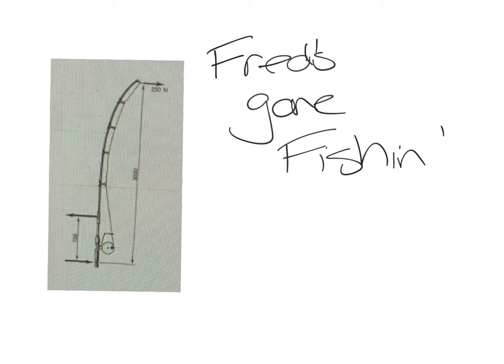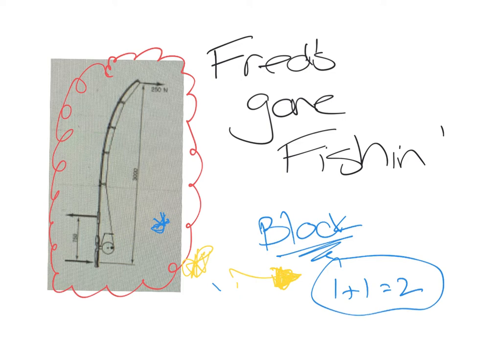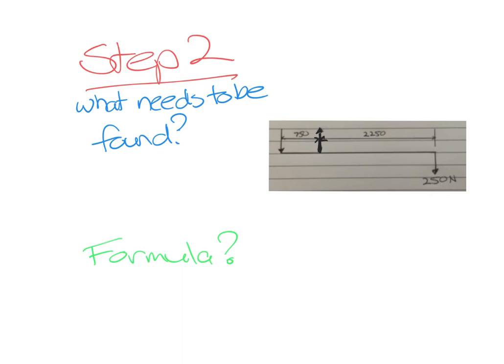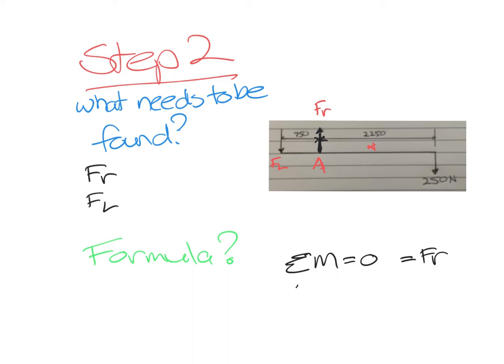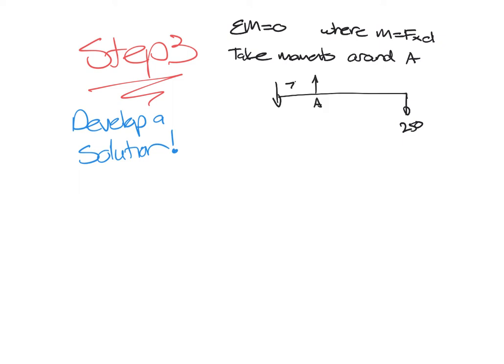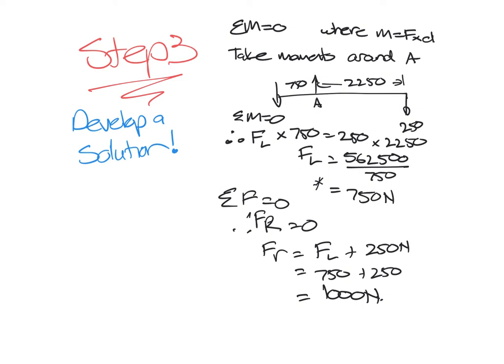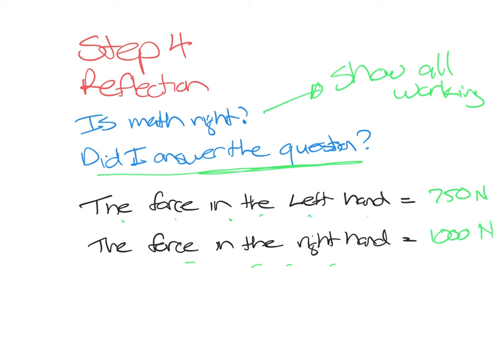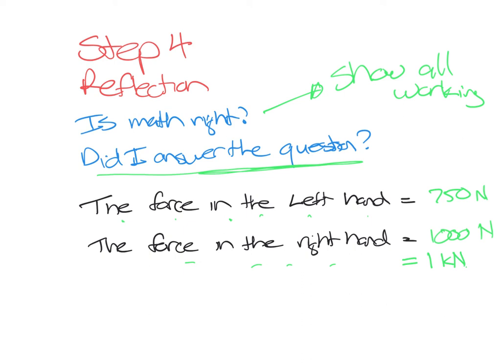fred gone fishin.mp4